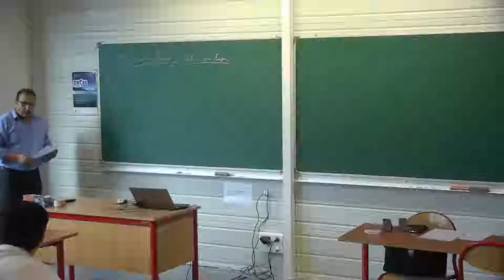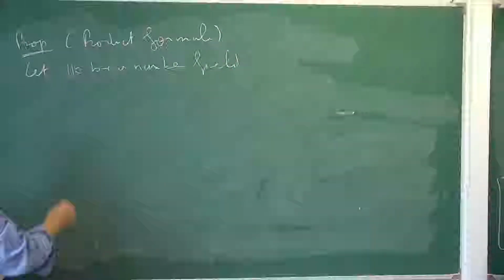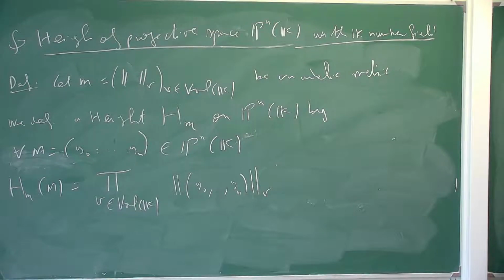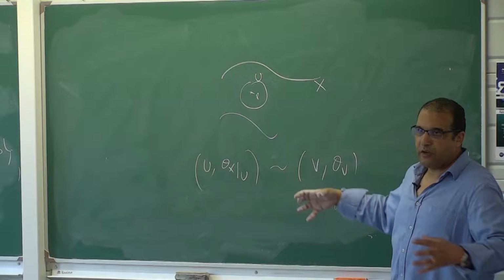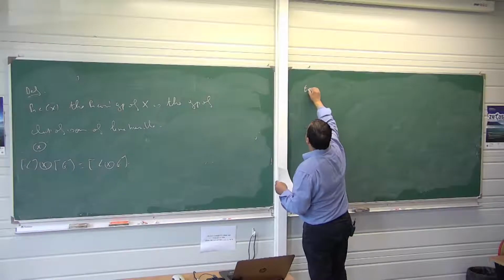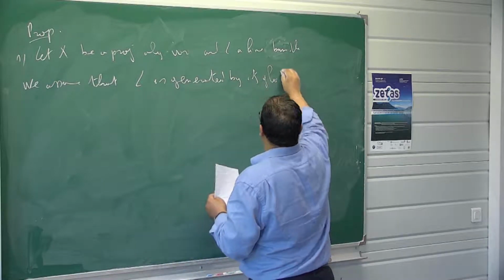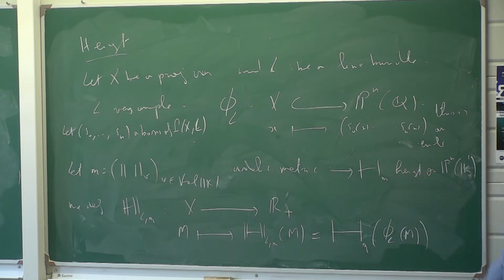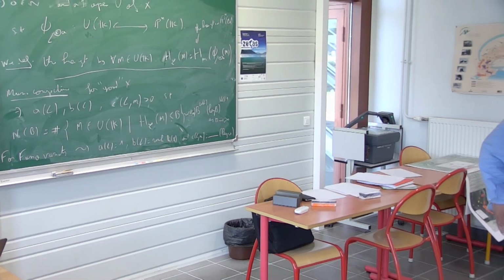D. Essouabri (Université Jean Monnet St-Etienne) - Cours 4/4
Title: Séries de Dirichlet et fonctions zêtas à une ou plusieurs variables.

Abstract: Fonctions zêtas des hauteurs. Introduction à la Conjecture de Manin sur les points rationnels des variétés algébriques, Définition de la fonctions zêta des hauteurs et lien avec la Conjecture de Manin, étude de quelques exemples.